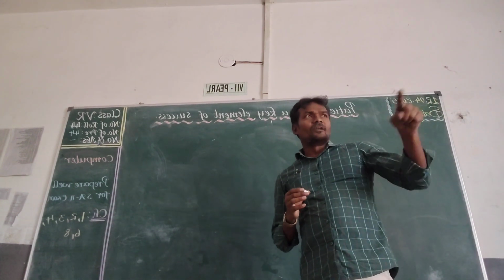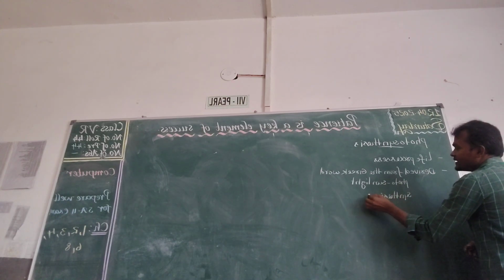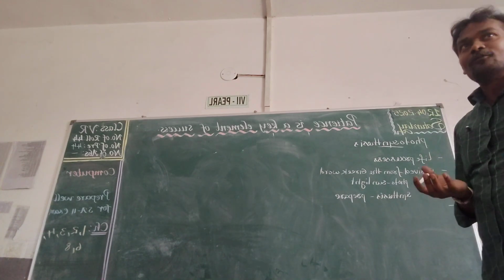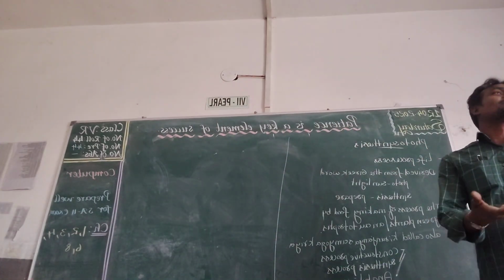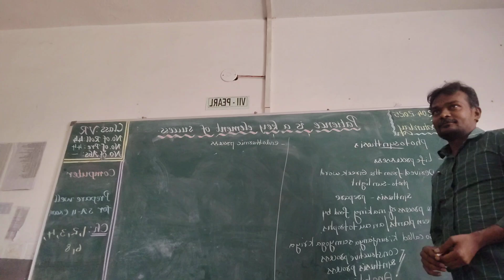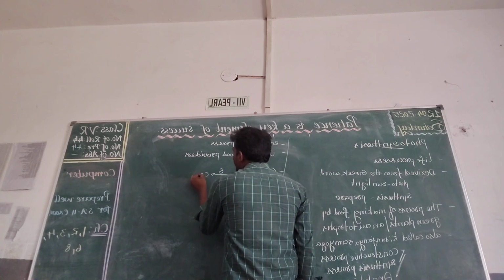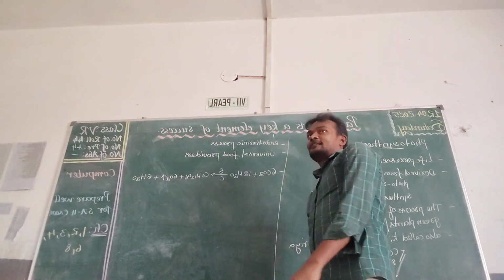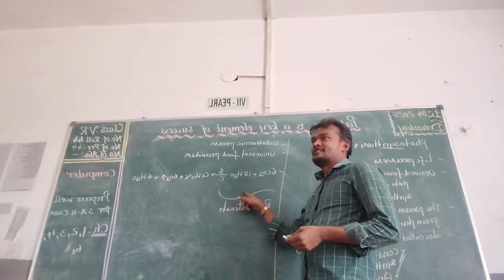కిరణ జన్య సoయోగక్రియపై వివరణ